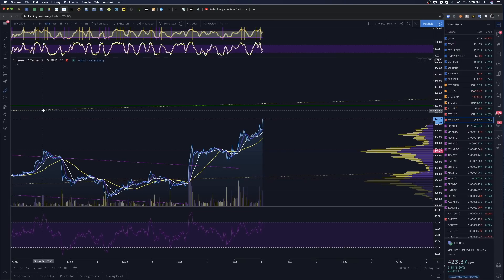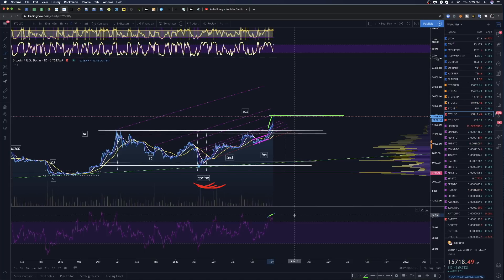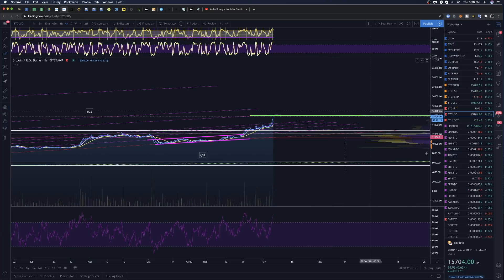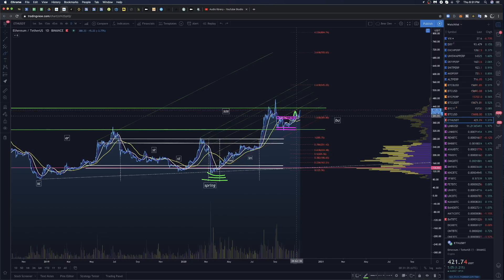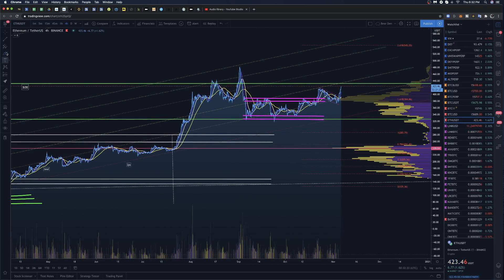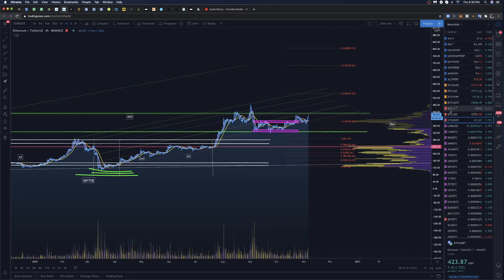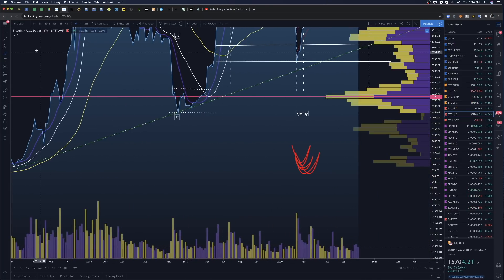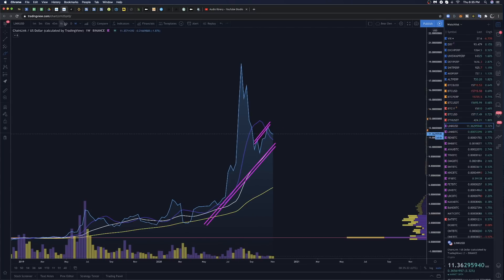URGENT UPDATE! Bitcoin SoS! - Ethereum Back up Phase - CHAINLINK!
If you want to contribute to building an Arcane Bear Orphanage. Contribute here.
BTC: 33GYGenKYmdj85nKEfzmkbZMz5kjuBC1d8
ETH: 0x47a0387514FC15982EC7A8F7fDa96e82bBf2c9e4
USDT: 0x6A00bd51B870791F8FDb569e7ec42BafF6949537

These are MY ideas, and I am presenting them here for entertainment/analysis purposes ONLY, you MUST do YOUR OWN due diligence before investing in ANY CC's, digital assets or ICOs; Understand the Risks.